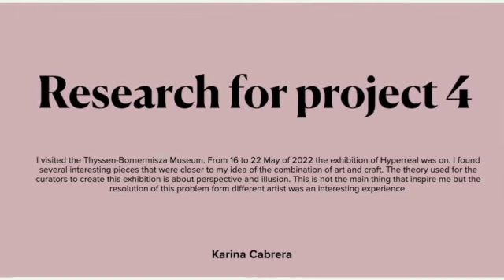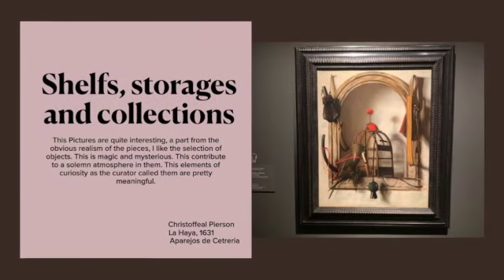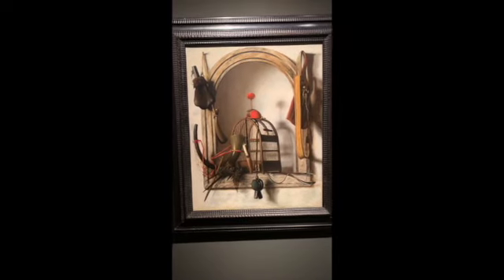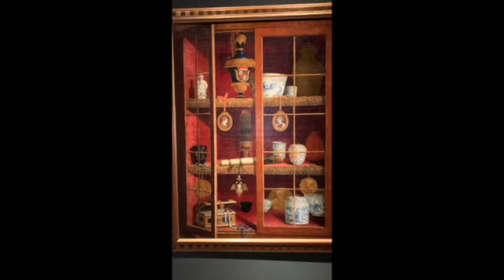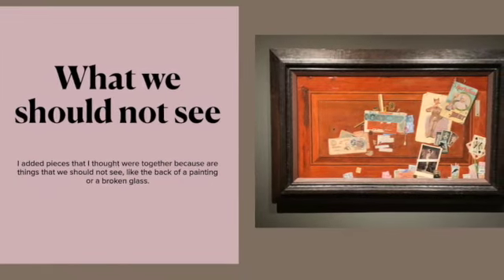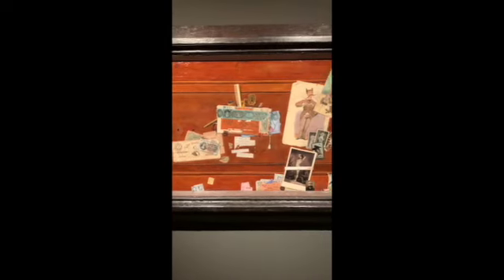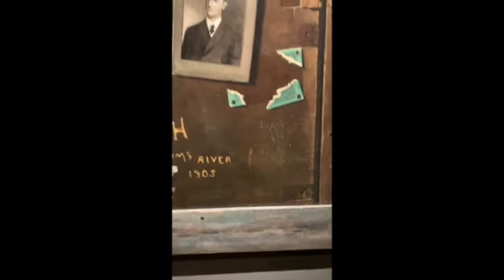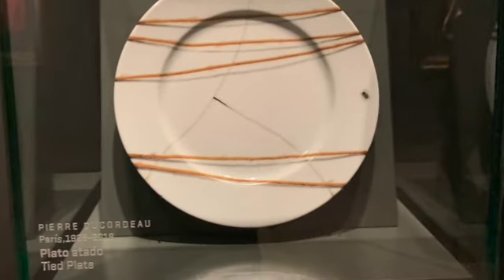Research project 4 SD 480p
A day in the Thyssen-Bornemisza National Museum
Exhibition Hyperreal. The Art of Trompe l’Oeil
From 16 March to 22 May 2022